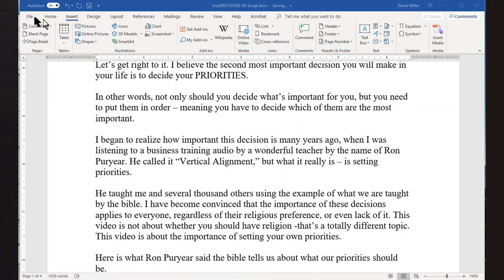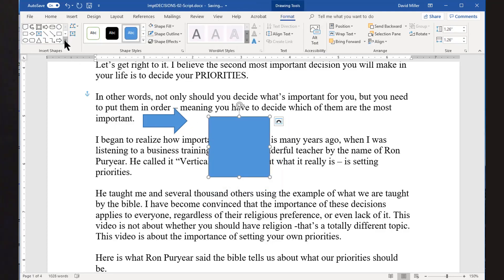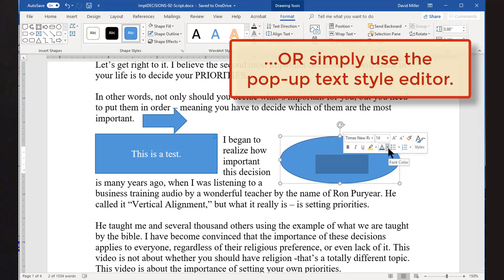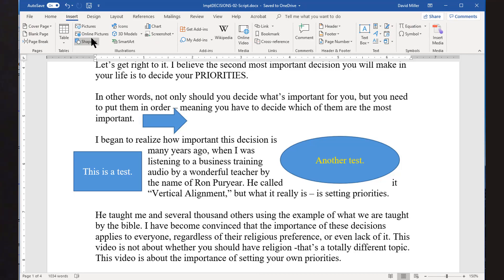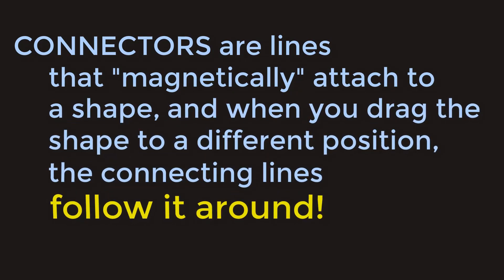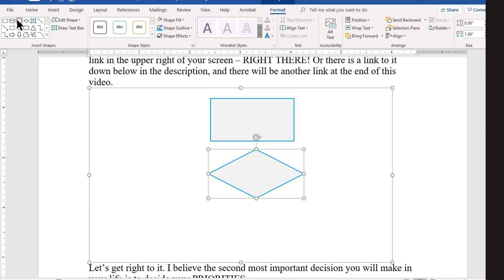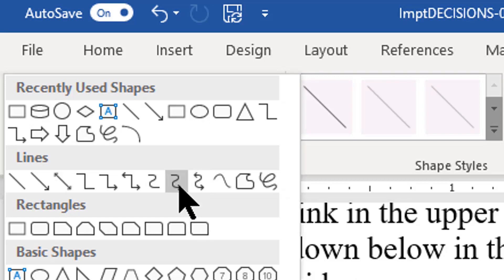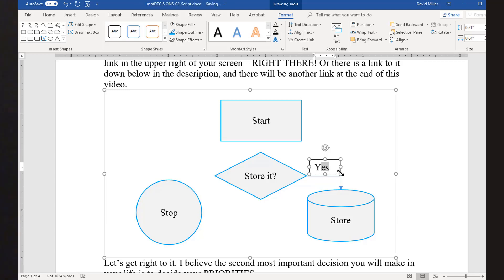Shapes in Word are More Important Than You Think (And Easier!)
SHAPES, such as rectangles, ovals, stars, and many others can make a big difference in your MS Word Documents.

In this video, I show you not only the basics of how to ADD these shapes to your document, and how to change their default properties, but I also show you how to connect the shapes, so if you need to move a shape to another location, the connecting lines or arrows will follow the shape to the new location.